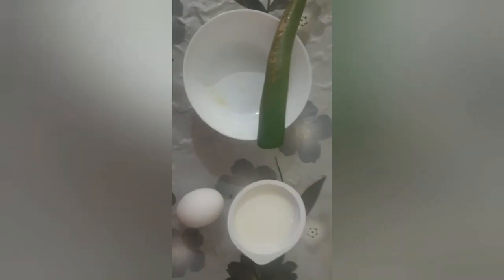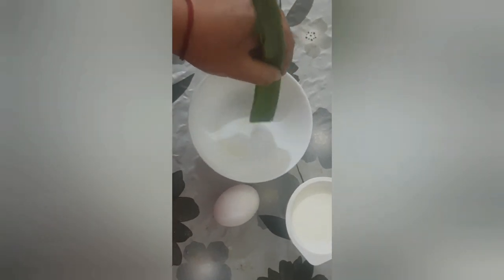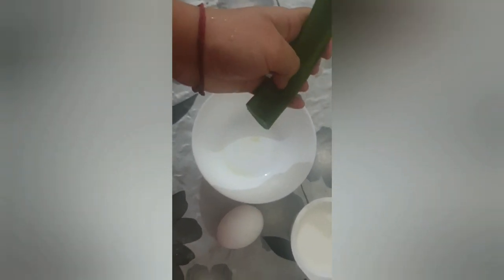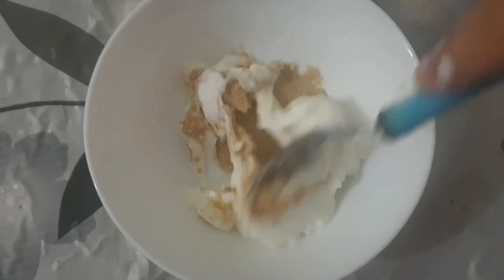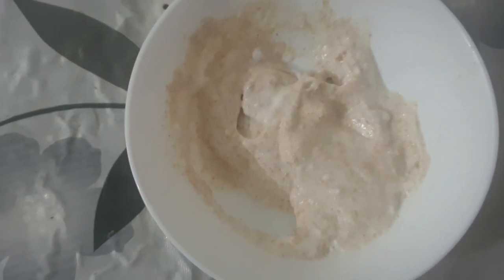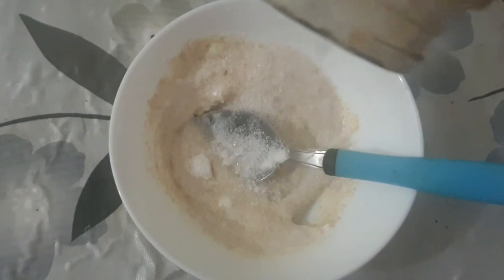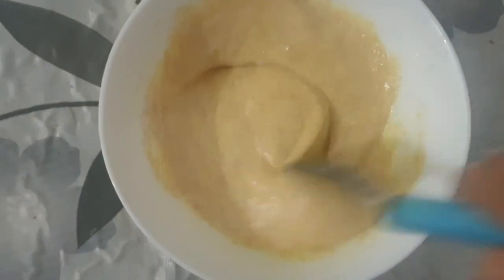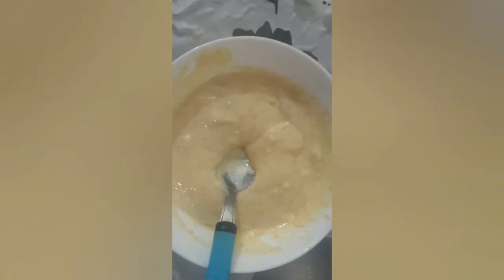കരുത്തോടെ മുടിയും താടിയും തഴച്ചു അതിവേഗം വളരാൻ നാടൻ ഒറ്റമൂലി /Complete natural hairpack/Hairgrowth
മുടിയുടെ ആരോഗ്യത്തിനും തിളക്കത്തിനും കരുത്തോടെ വളരുവാനും സഹായകമാകുന്ന ഒരു അടിപൊളി ഹെയർ പാക്ക്

കുറച്ചു ചോറ് ബാക്കിയുണ്ടോ ഇത്തിരി തൈരും ? എന്നാൽ ഉണ്ടാകാം അടിപൊളി തൈരുസാദം

With ❤
Paru